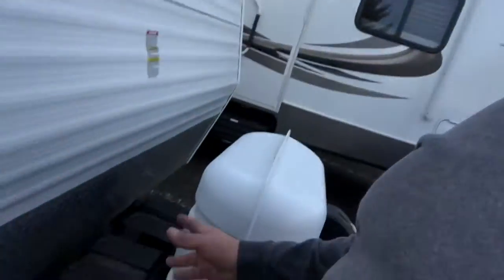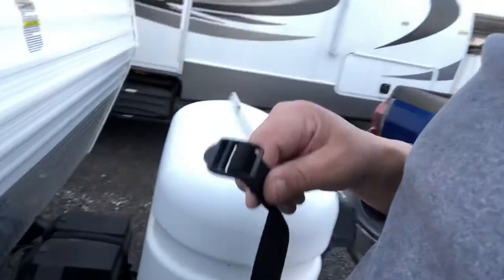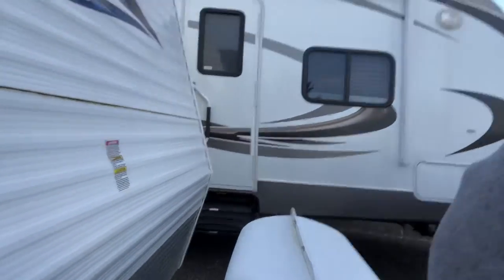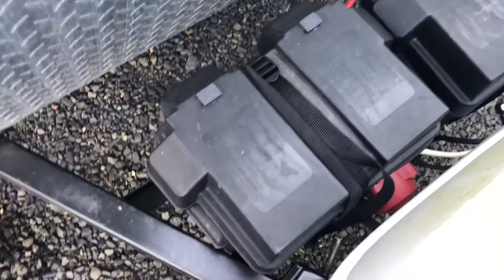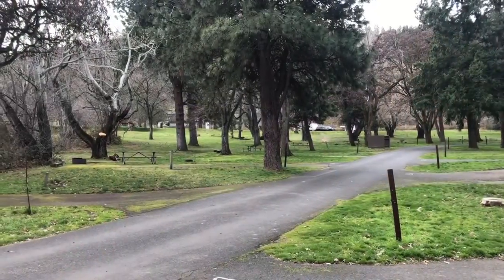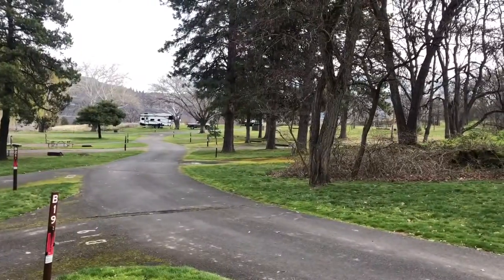First time at Memaloose State Park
Quick trip to a new state park.  Not a bad place but the real gem is Hood River!